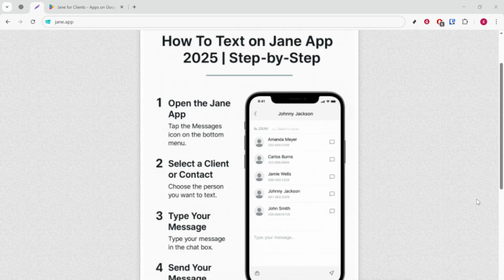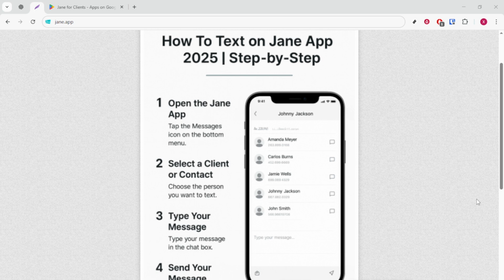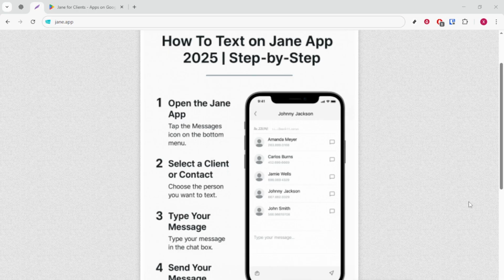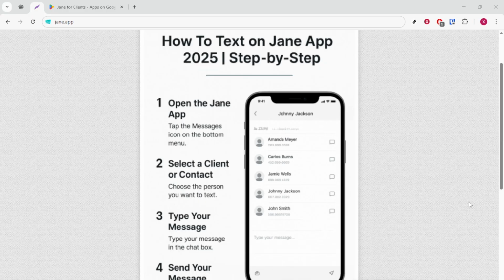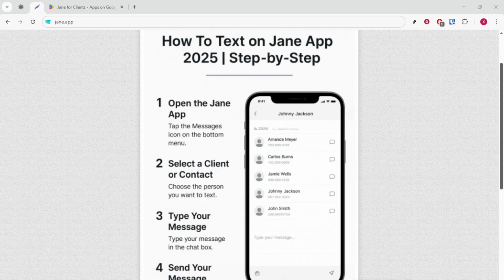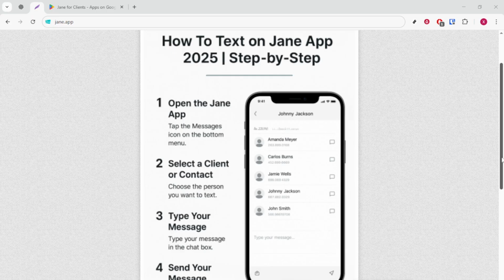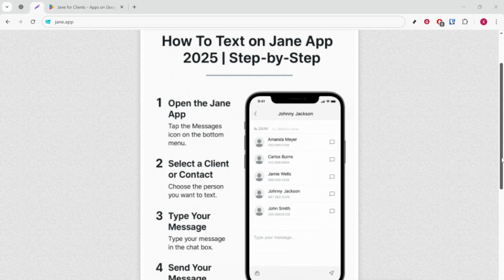How To Text On Jane App 2025 Step by Step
ow To Use the Jane App (2025 Complete Tutorial) 📅💻

New to the Jane App? This tutorial walks you through how to navigate, schedule appointments, manage clients, and optimize your workflow step by step. Perfect for clinics, therapists, and small businesses looking to streamline their operations in 2025.

✅ In this video, you’ll learn:

How to set up your Jane App account

How to schedule and manage appointments

How to handle client information and billing

Tips to maximize efficiency and avoid double-booking

Make your practice or business run smoothly with the Jane App!